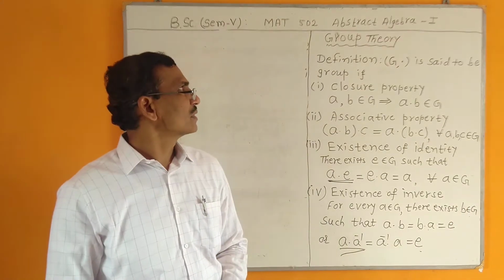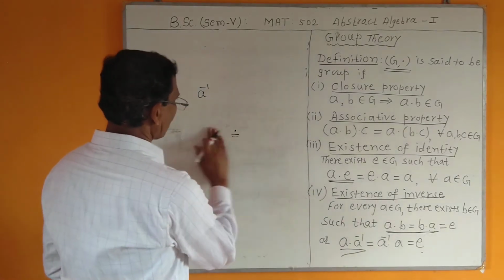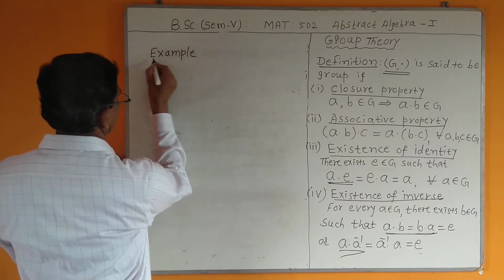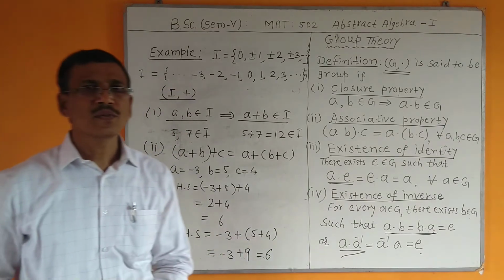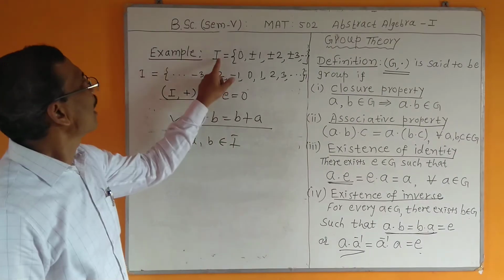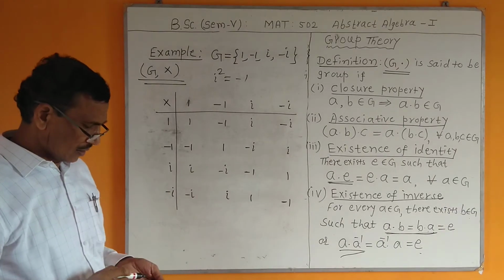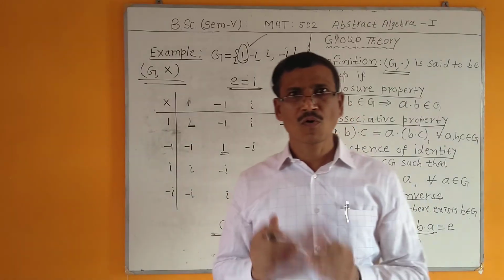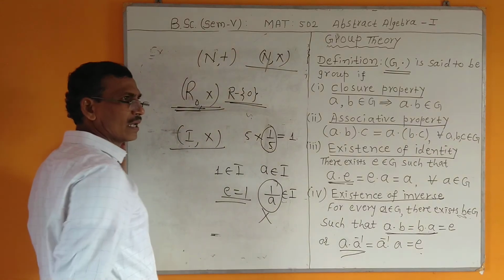Lecture - 1 MAT-502: Abstract Algebra-I Groups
Definitions and examples of groups